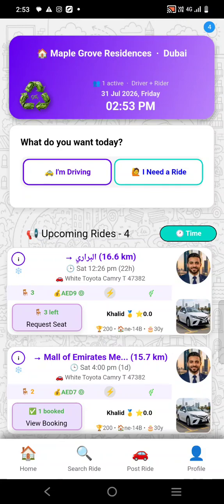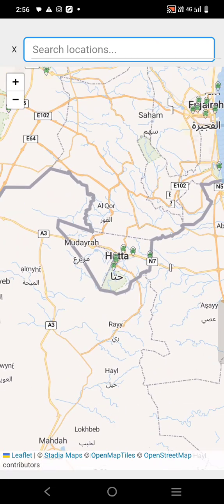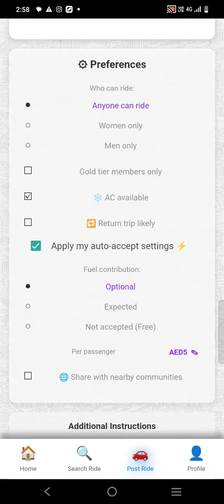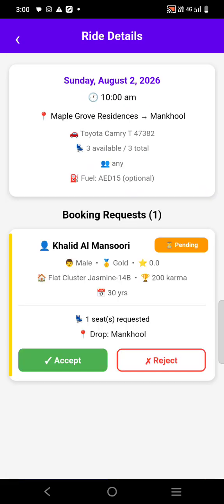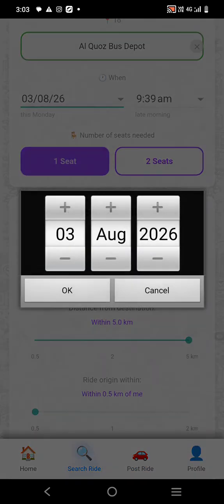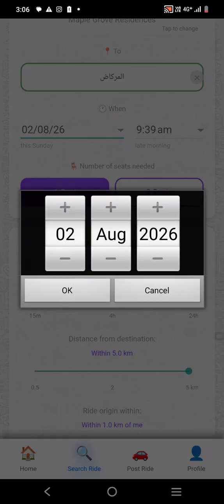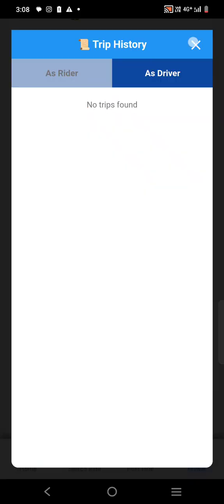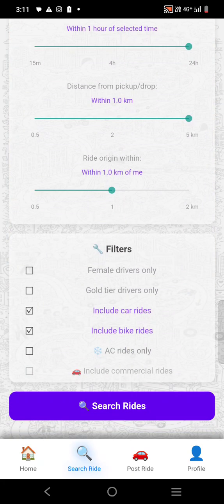Society Rides over UAE map (Dubai)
This is a screen recording of a demo simulating a user in Dubai using the Society Rides app. Society Rides app is a carpooling app meant for members within residential societies and corporates.